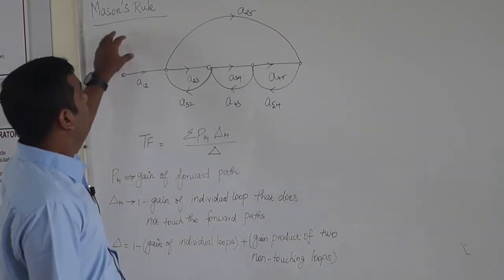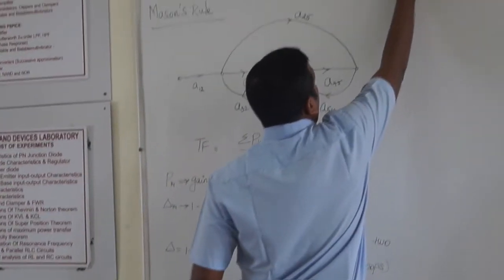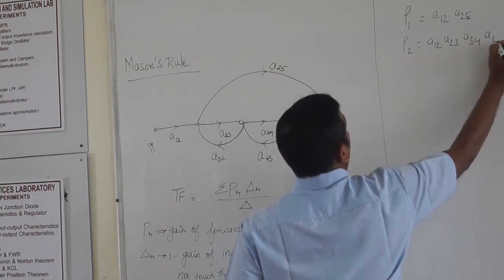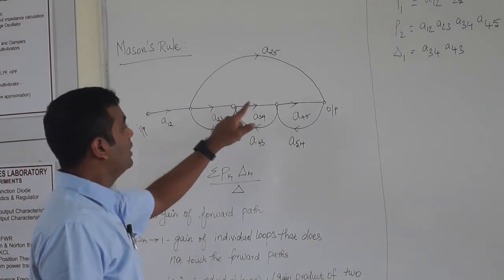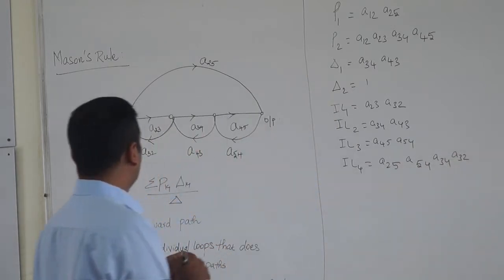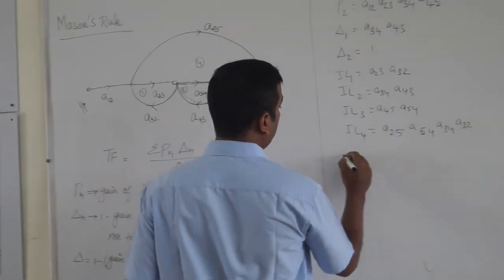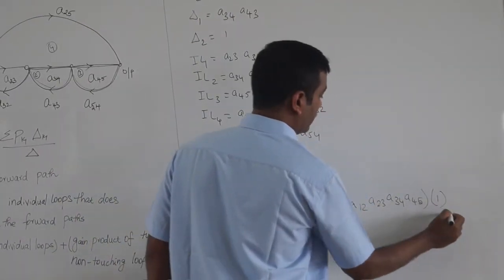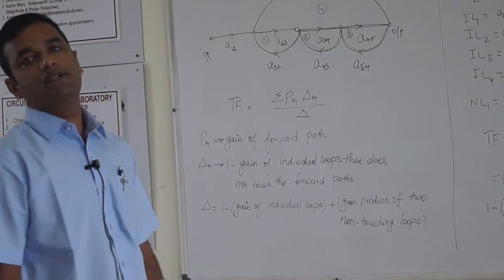Amplifier Stablity Relations part1 Mason's rule